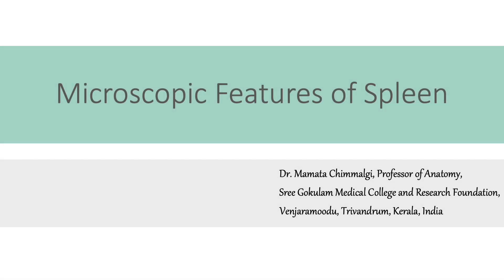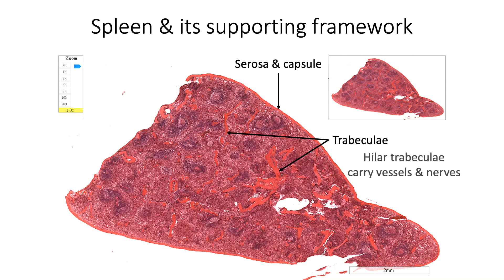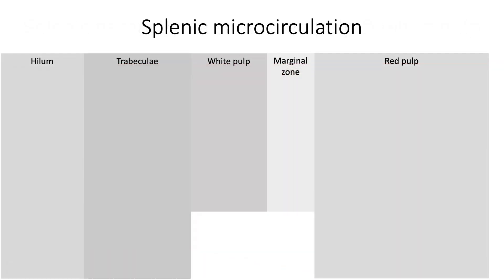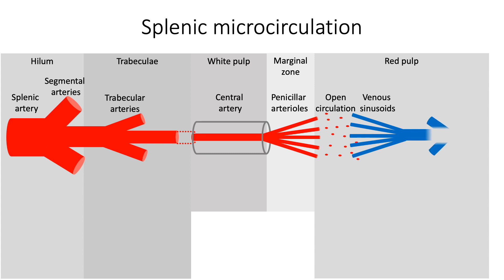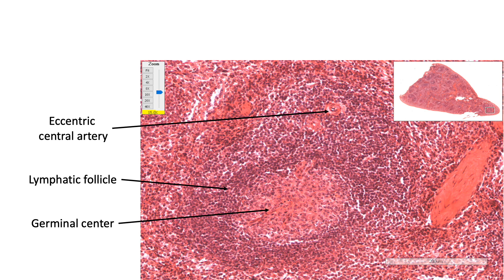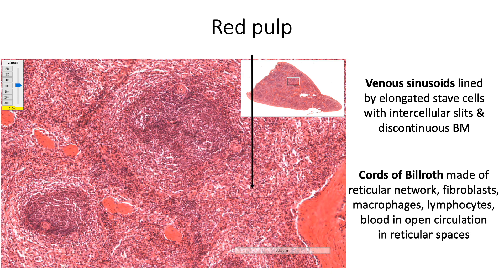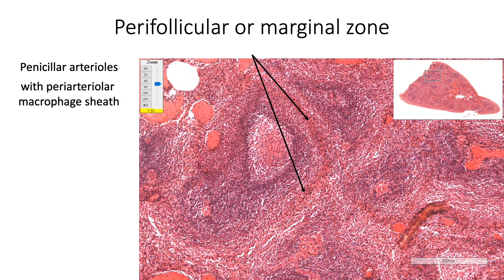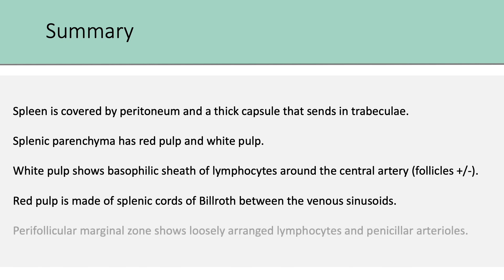Histology with Chimmalgi: Spleen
Microscopic features of spleen